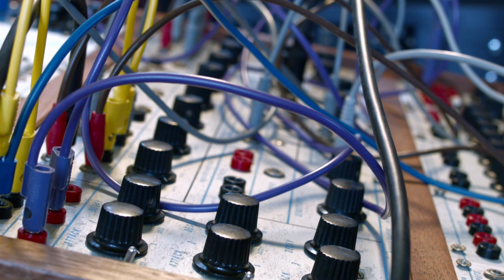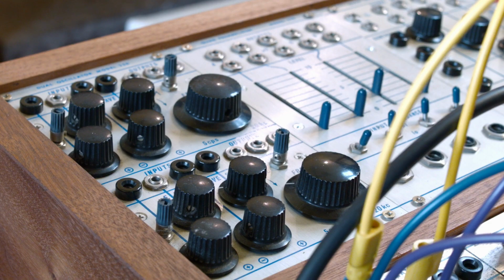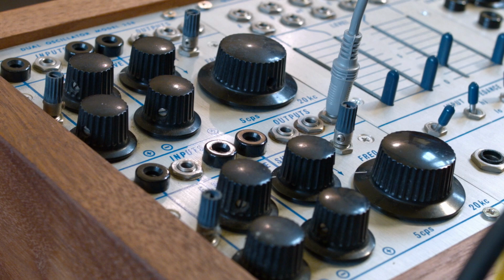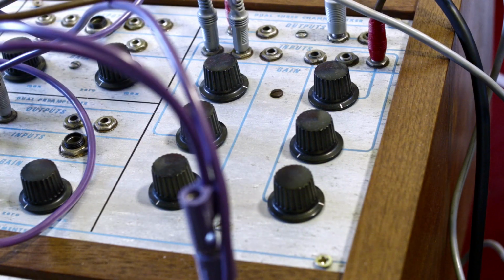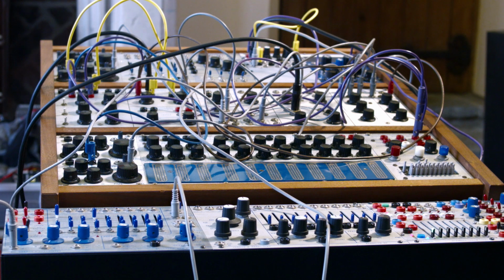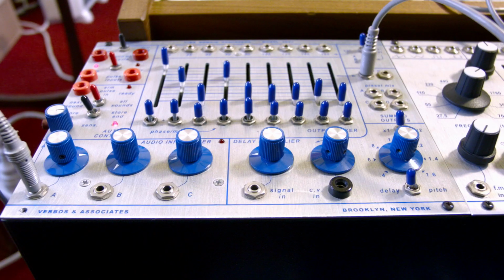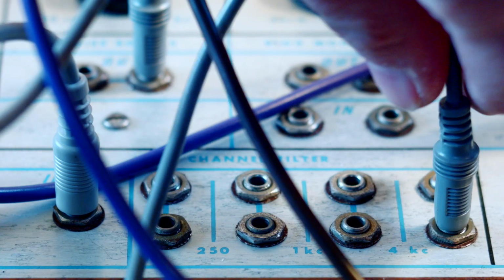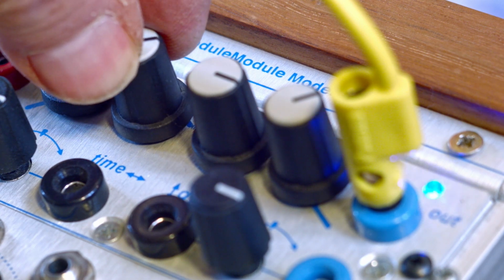Buchla Snares for the Roland TM6 Pro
How I created modular synthesizer snare drum samples for the Roland TM6 Pro Factory Sound Library, using my vintage Buchla CBS Performance System III.